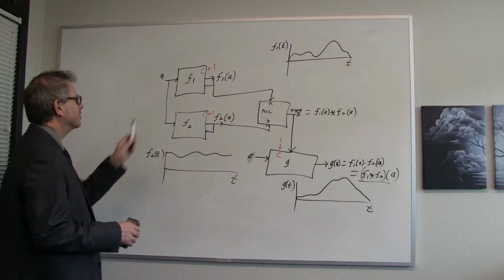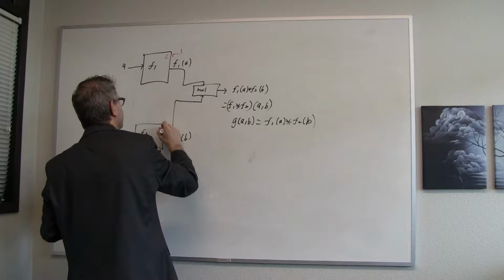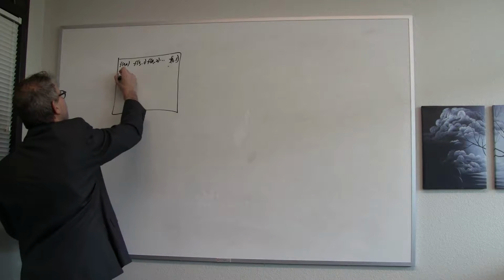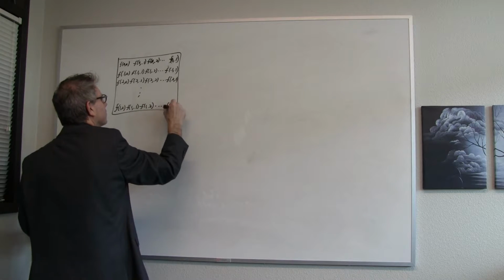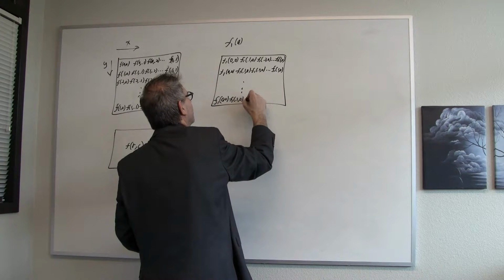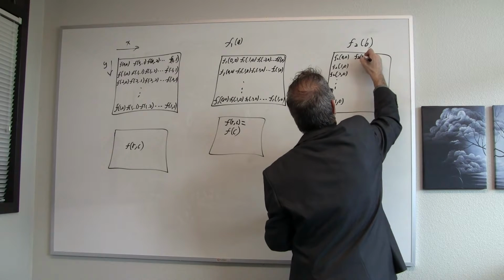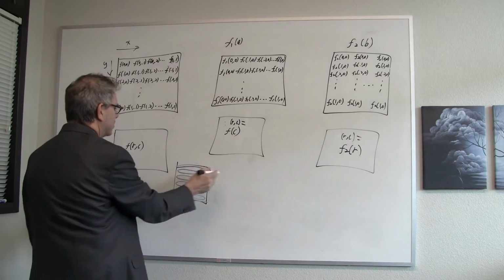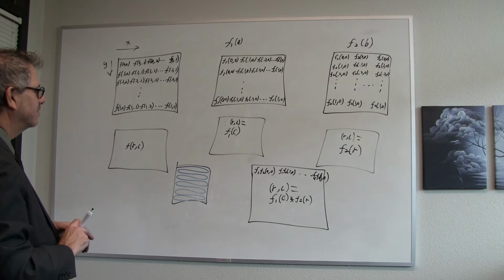SLP-009-Functional Analysis, Two Variables